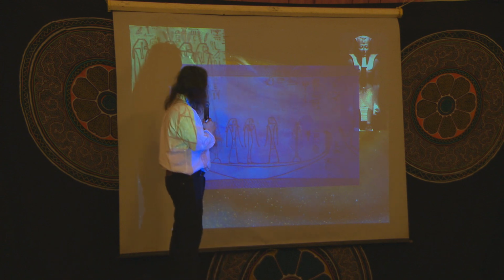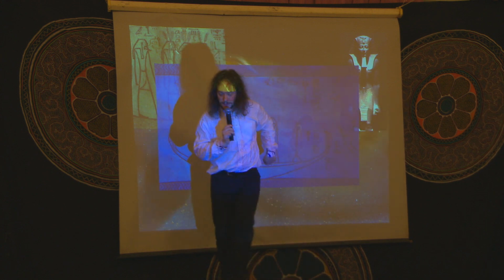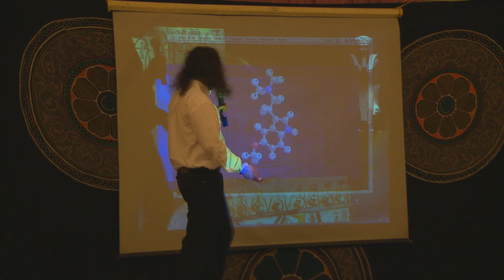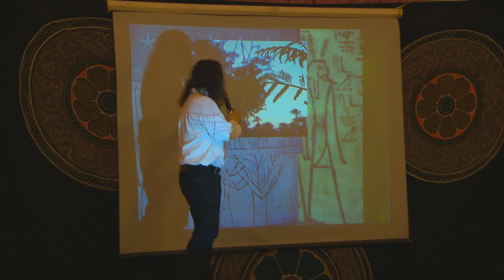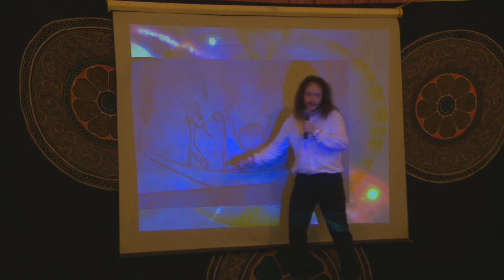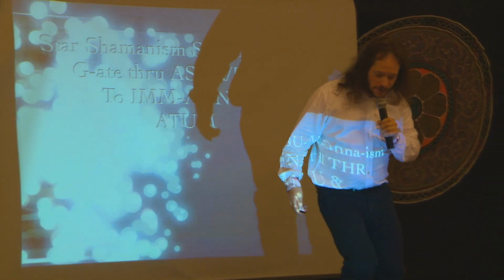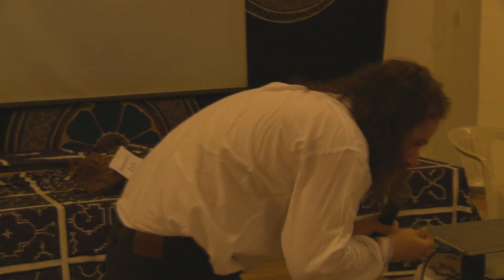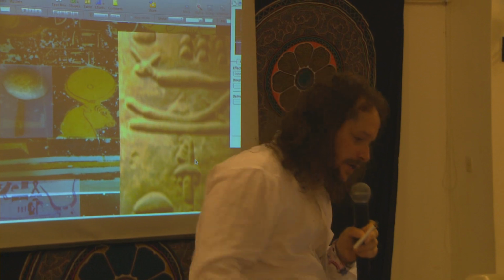Ananda M. Bosman's presentation for the 7th Shamanism Conference in Iquitos Peru 2011 Part #4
Raul Diego Nelson Falch & Alan Shoemaker
Present.
Ananda Bosman